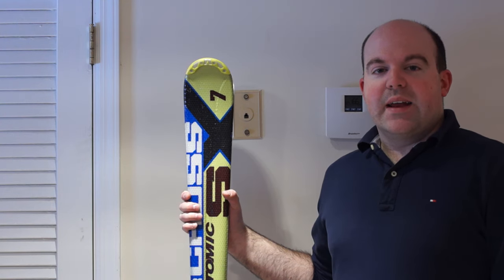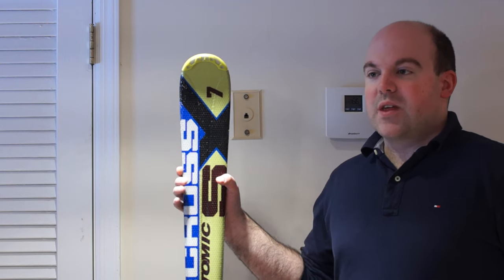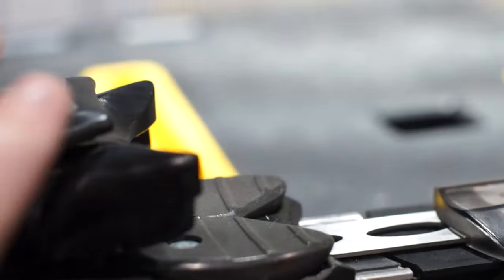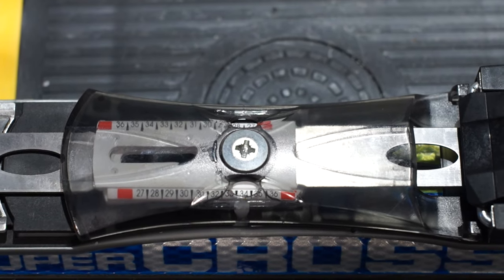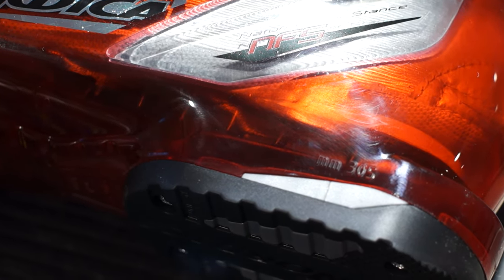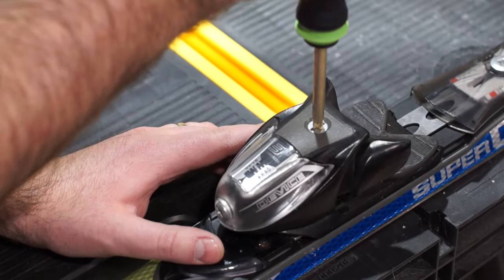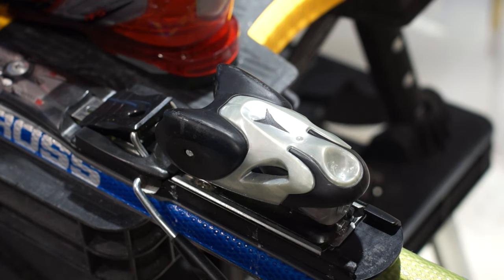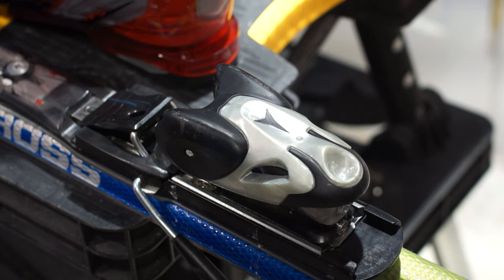How To: Binding Adjustment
This video explains how to adjust Atomic Device 310 ski bindings. The concepts explained can be applied to any bindings.